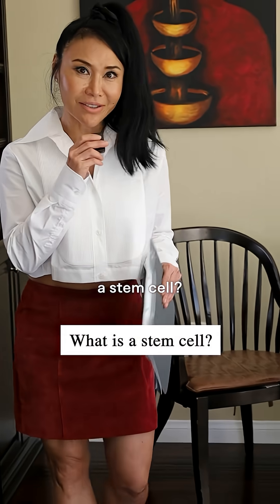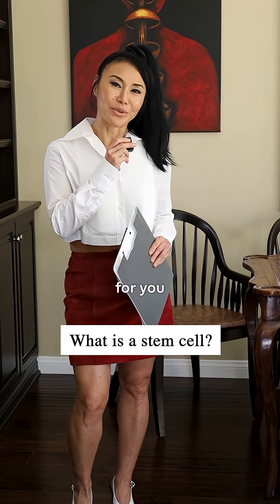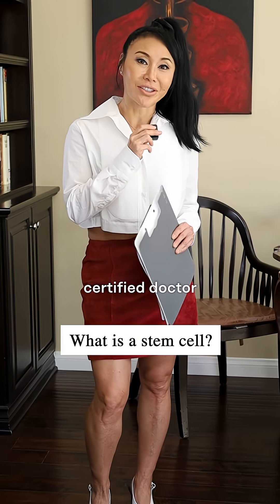What is a stem cell?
____________________ ABOUT DR. JOY KONG: ____________________

Joy Kong, M.D. is a UCLA-trained, triple board-certified physician (American Board of Psychiatry & Neurology, American Board of Addiction Medicine, American Board of Anti-Aging & Regenerative Medicine). Of her many accomplishments, the following are highlights: Founder/CEO of Chara Health USA (formerly known as Uplyft Longevity Center) in Los Angeles, California, where she specializes in stem cell therapy, ketamine therapy, as well as a wide range of therapeutic modalities to enhance overall health and combat diseases in a holistic approach, esp. by enhancing the body’s innate regenerative potentials. Founder/President of American Academy of Integrative Cell Therapy where she provides training to physicians on the science, clinical evidence and safe protocols in Stem Cell Therapy. Published author in scientific journals in regenerative medicine research and developer of unique regenerative medicine products and protocols. Founder/CEO of Chara Biologics, a company dedicated to providing cutting-edge regenerative medicine products in the US and to the global market. Dr. Kong was recognized for her contribution to the field of regenerative medicine and awarded the “Top Doctor of the Year in Stem Cell Therapy” and “Empowered Woman of the Year” in 2019, as well as “Stem Cell Doctor of the Decade” in 2021 by the prestigious IAOTP (International Association of Top Professionals). Dr. Kong’s memoir Tiger of Beijing has garnered tremendous interest, and was named “2020 Book of the Year” from IAOTP and showcased at Time Square. Please consult with your doctor /healthcare provider if you have any questions about your medical condition.